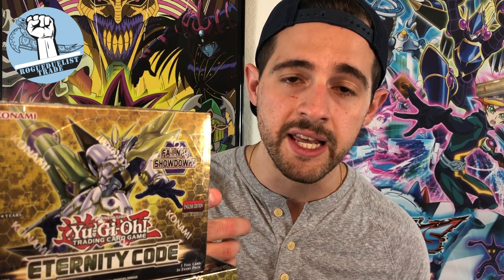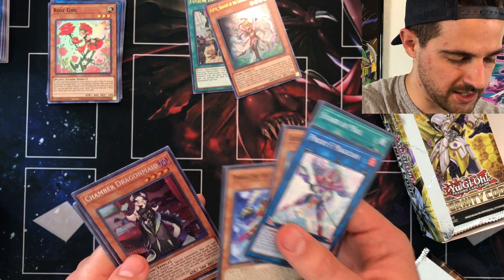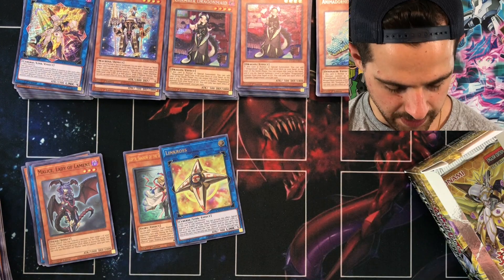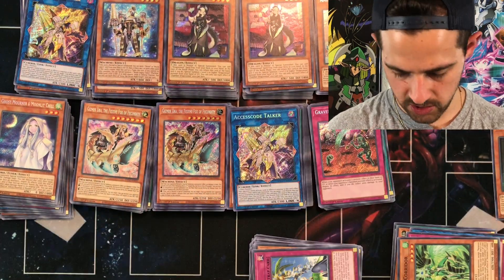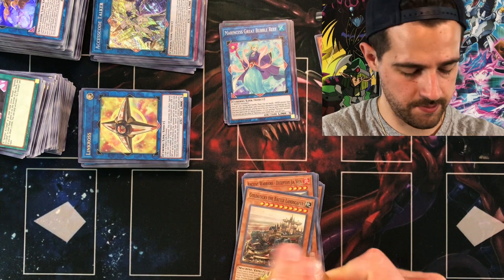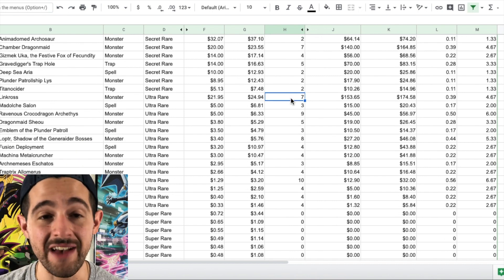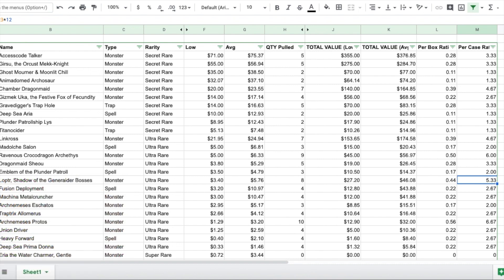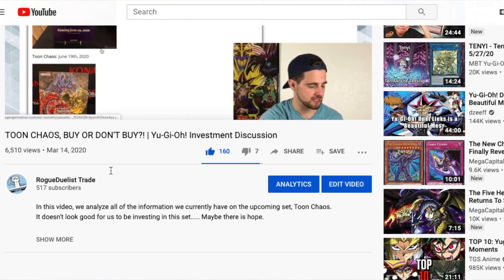ETERNITY CODE, INSANE CASE BREAK + VALUE!?! | YU-GI-OH! PRODUCT OPENING AND REALIZED VALUE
Get ready for an INSANE Yu-Gi-Oh! Eternity Code case and a half opening, especially if you are interested in purchasing this product as an investment. You will see only the highlights of my best pulls, a summary of my pulls, and estimated value. Sit back, relax and enjoy! This was a good investment...

WHAT I USE FOR VENDING:
Thermal Printer
Top Loaders (1000 count)
Top Loaders (100 count)
Penny Sleeves (500 count)
Card Sorter
Storage Box (Qty 5, 5000 count)
Storage Box (Qty 1, 5000 count)
4 x 6 Shipping Labels (works with thermal printer)
9 x 4 Envelopes
Weighing Scale
Forever Stamps